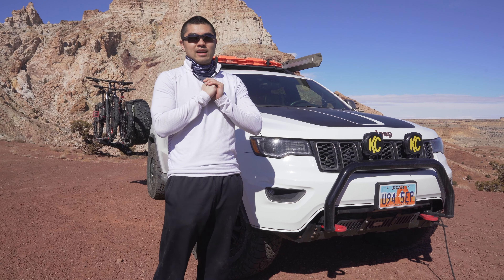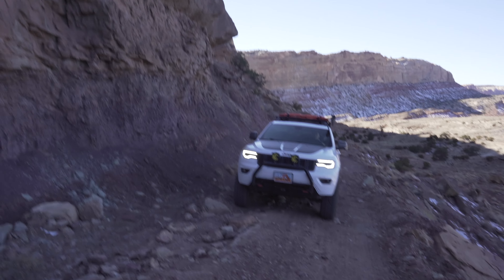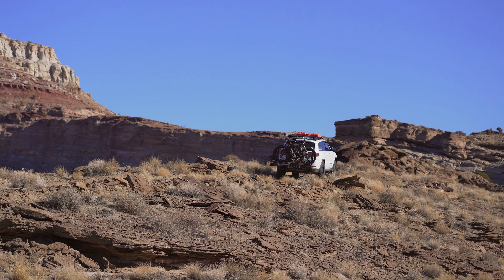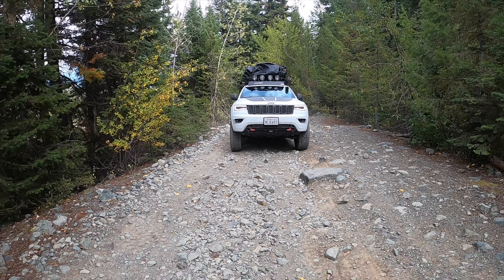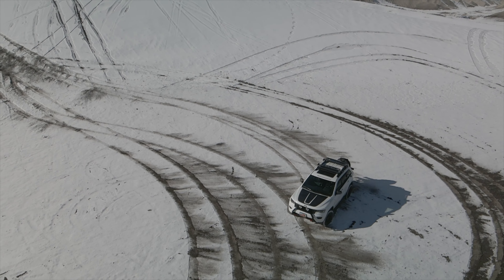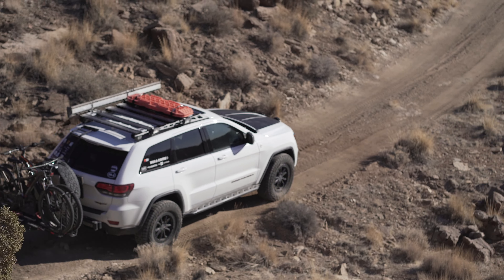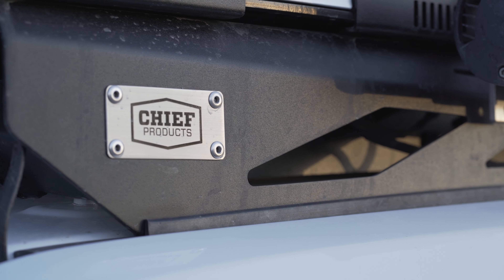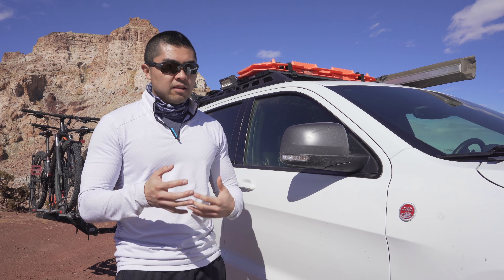Jeep Grand Cherokee Walk Around - Roof Rack Configurations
Looking for the right roof rack for your Jeep Grand Cherokee WK2? This is my experience with both the Gobi Rack and the Chief Products. Details on why we chose the roof racks we did, what we used them for, and why we chose the Chief Products Roof Rack.

Another Shoutout to Beau Basinger whom we met out in Utah. He was able to film a few of the driving shots seen in the video. He's an all around awesome dude and photographer. If you're interested in more of his content, check him out here:

Black Rhino Wheels rack build